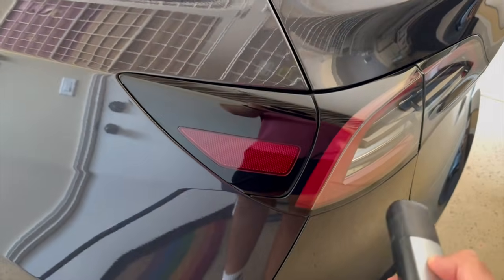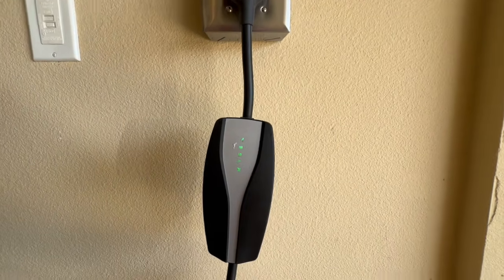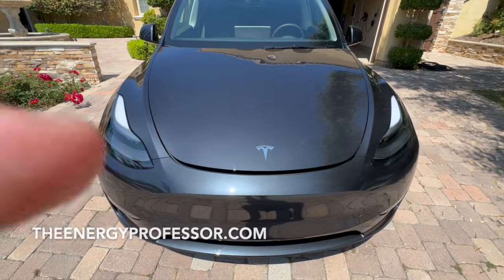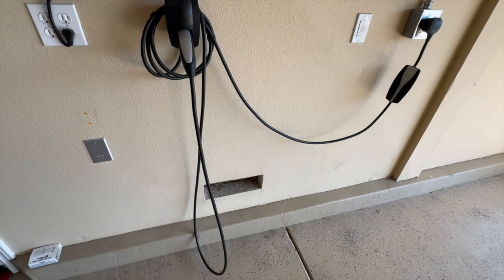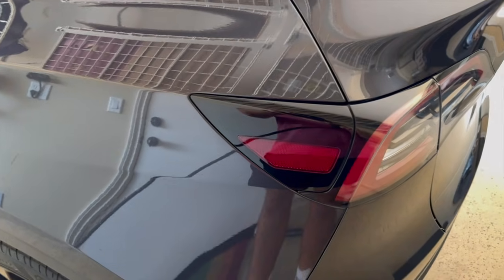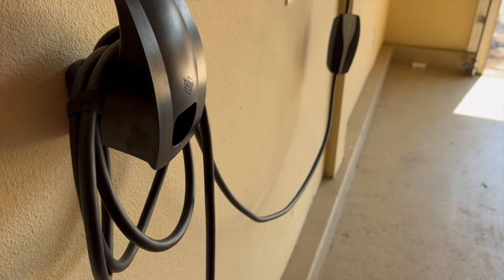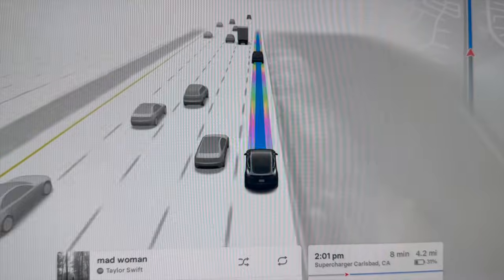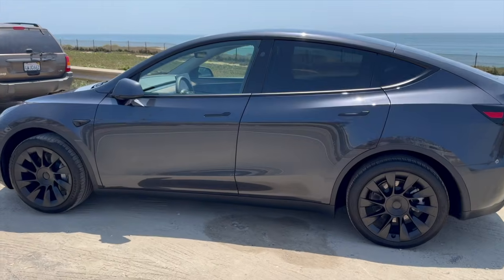Don't Make These Mistakes For Your Tesla Wall Connector!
Tesla Wall Connectors can be a great investment for at home Tesla charging. It is important to install it correctly and avoid these common mistakes for safety and to save on your electric bill.